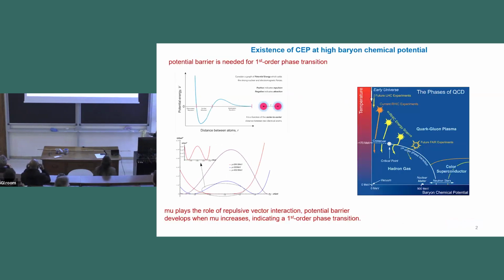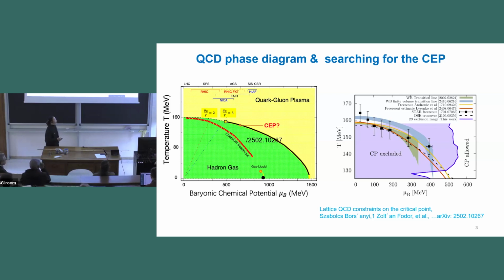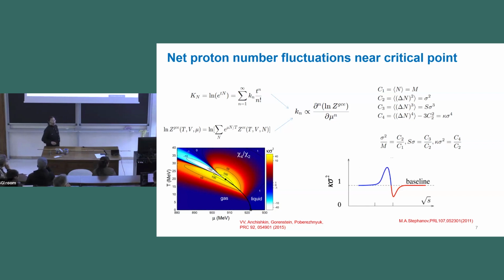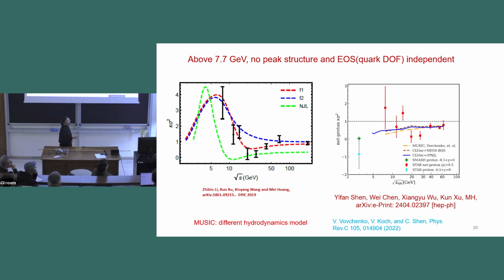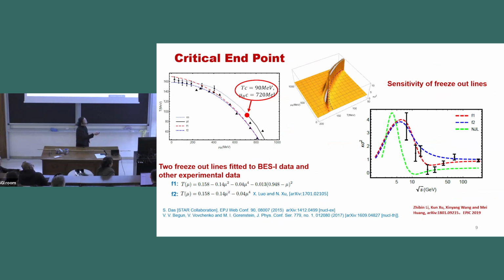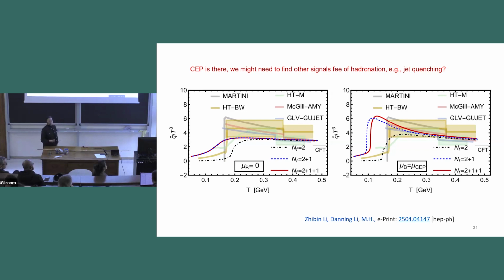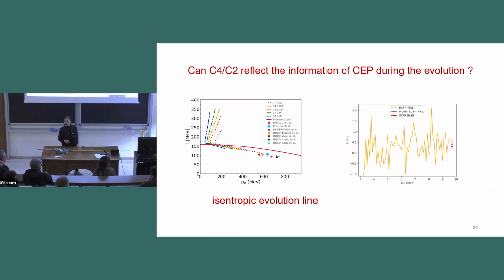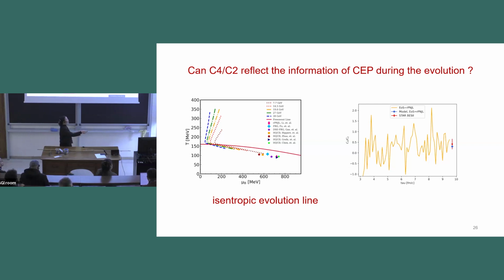Mei Huang: "Searching for CEP with viscous hydrodynamics"